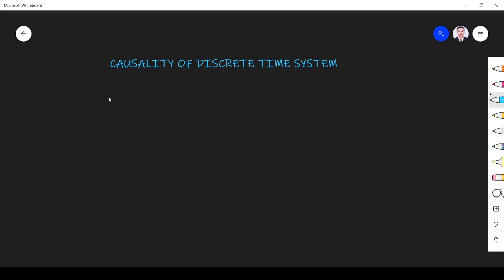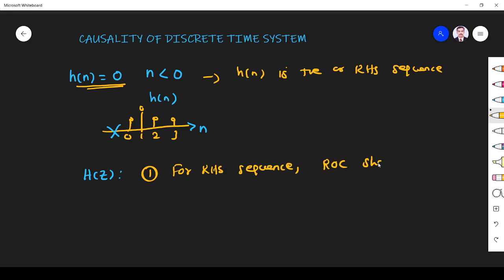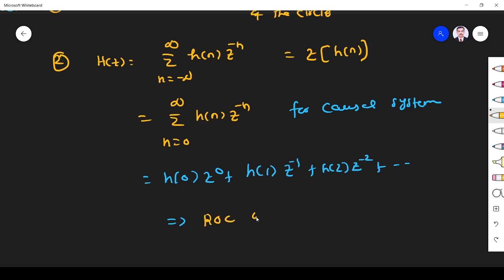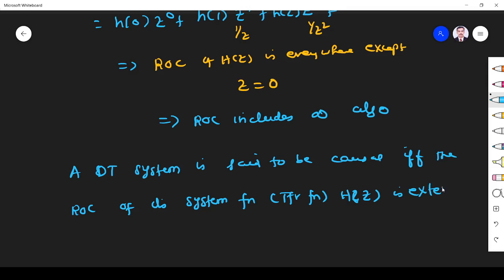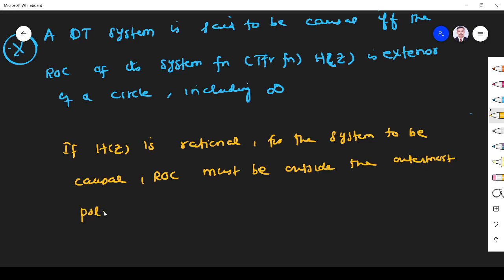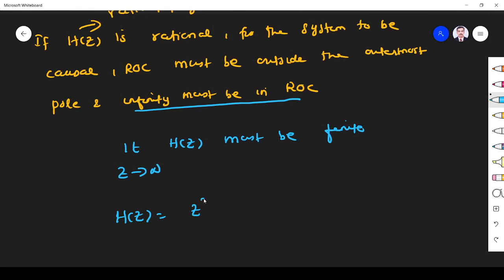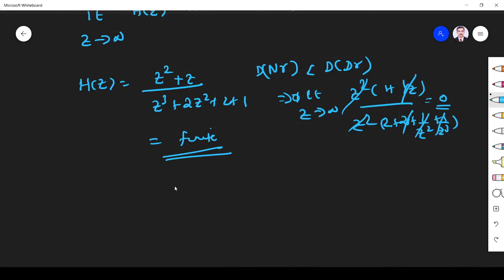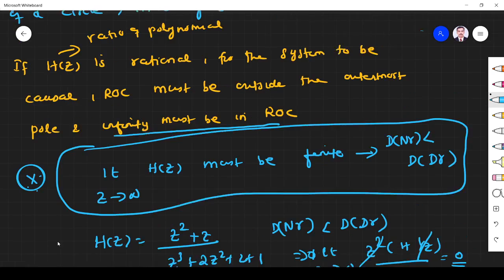EC8352 SIGNALS AND SYSTEMS CAUSALITY OF DT SYSTEMS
EC8352 SIGNALS AND SYSTEMS CAUSALITY OF DT SYSTEMS is discussed in this video